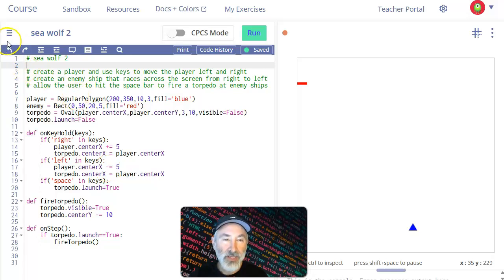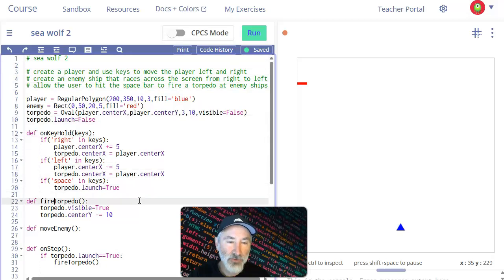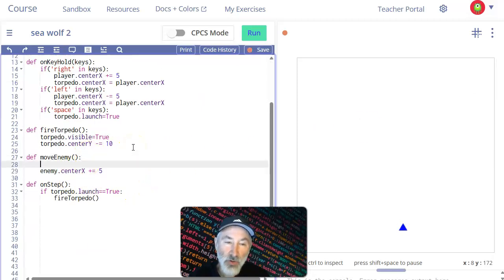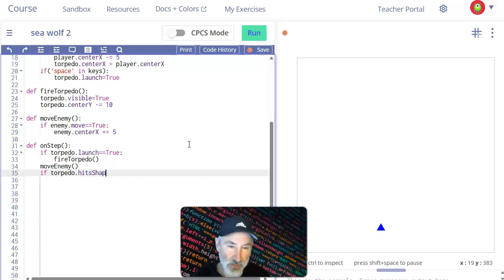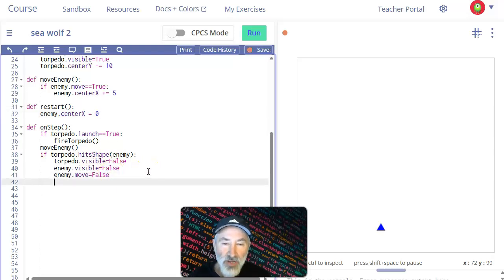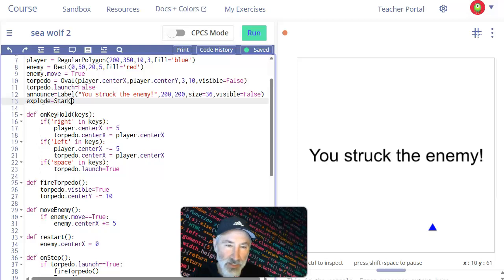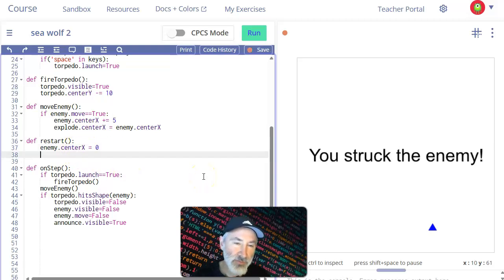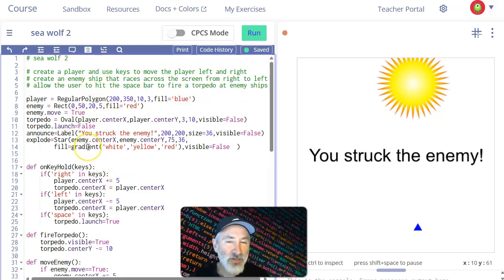sea wolf 2 onstep